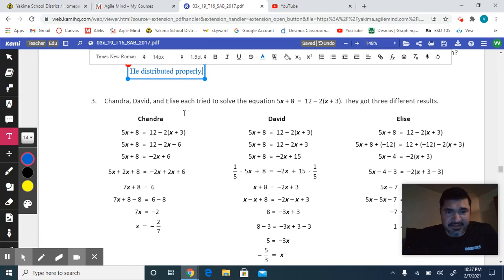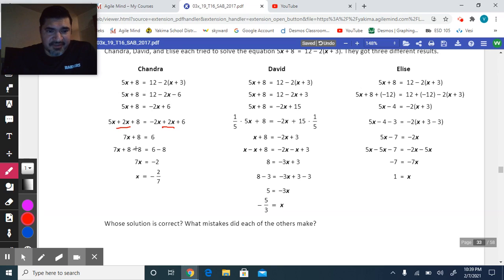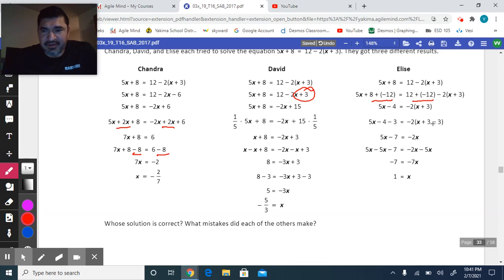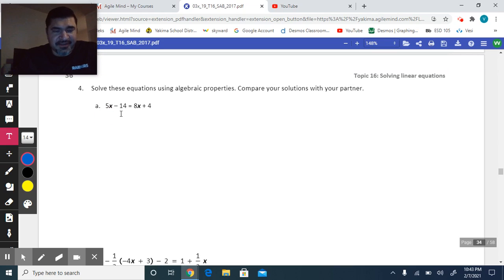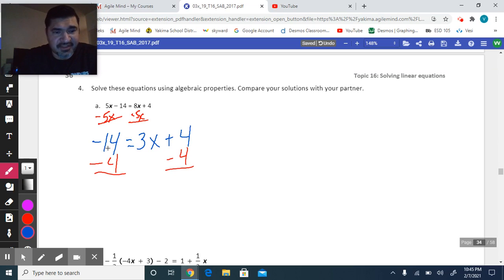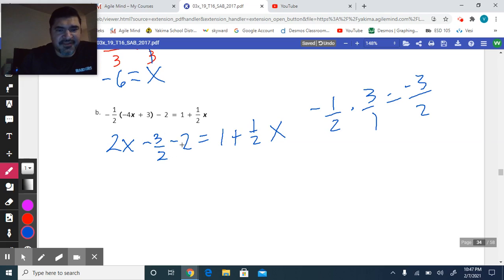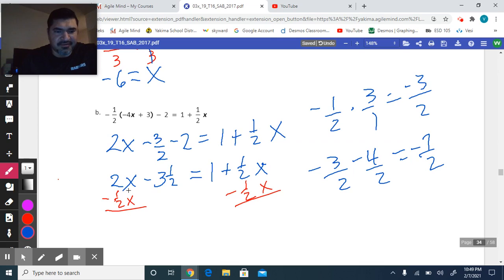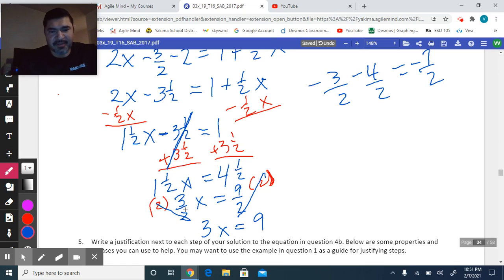Topic 16 Lesson 6 Consolidation 2